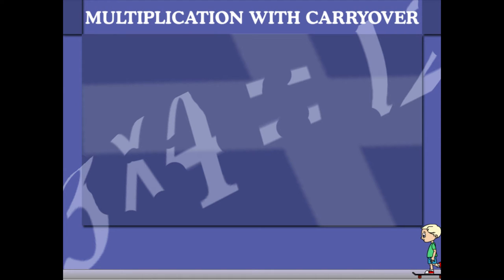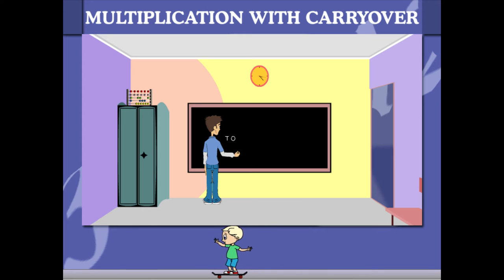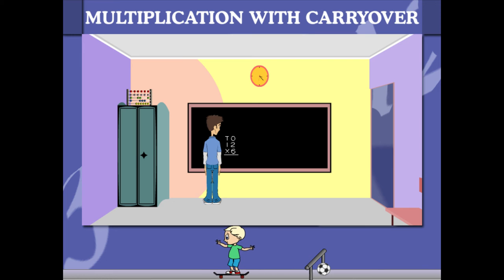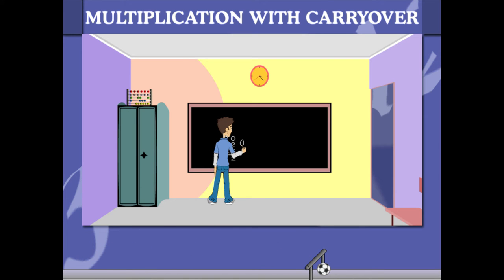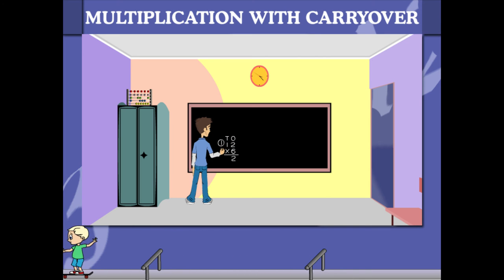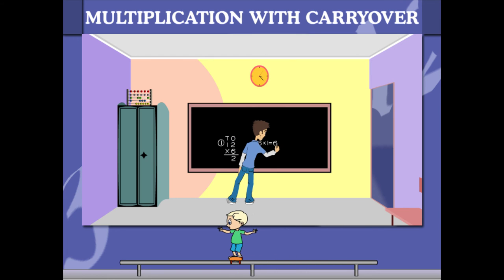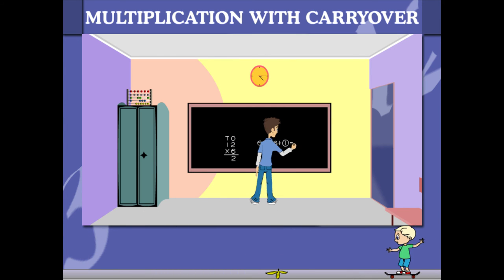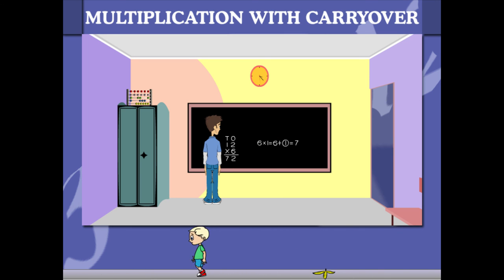Multiplication with carry-over U-4 class.2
TOPIC  : MATHS ( MULTIPLICATION WITH CARRY-OVER U-4)
CLASS : 2
 BY        :  DIGI NATURE